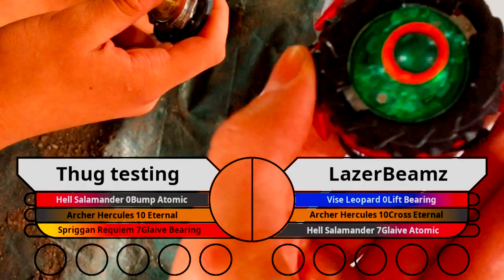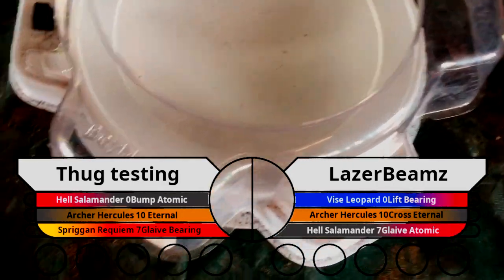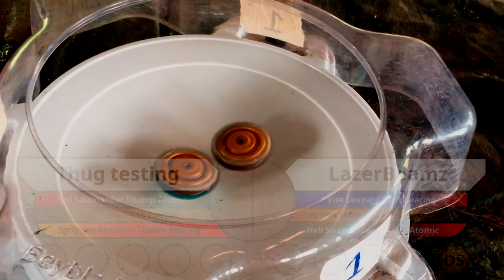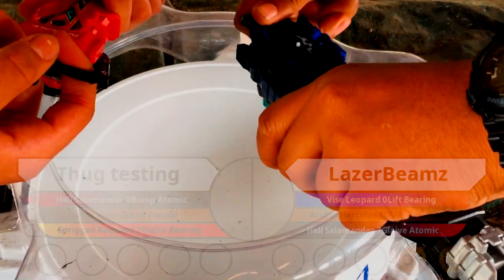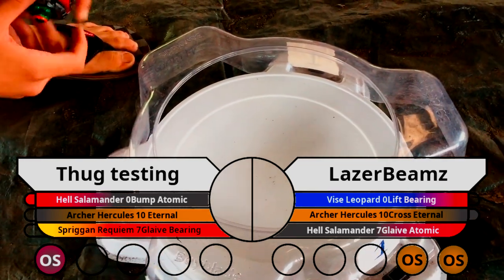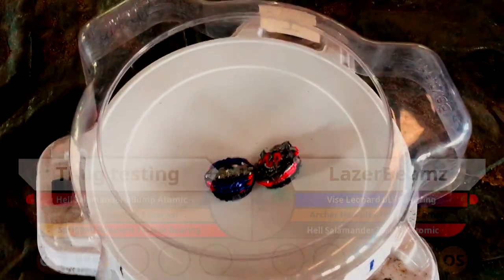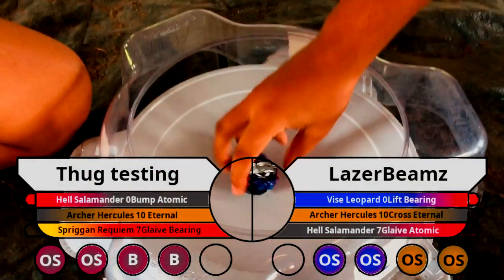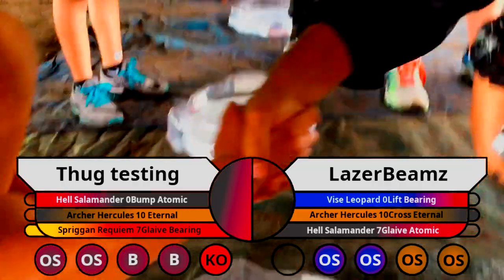WBO Beyblade Tournament Battle: Thug testing vs LazerBeamz - CRASH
One of the Top 8 matches of the Burst Tournament CRASH in Philadelphia, Pennsylvania between Thug testing and LazerBeamz. This match was run in Deck Rotation Format, the rules for which can be found

Thug testing's Deck:
Hell Salamander 0Bump Atomic | hS.0B.At | 地獄蠑螈 0連刃 原子
Archer Hercules 10 Eternal | aH.10.Et | 天弓力士 10 永遠の
Spriggan Requiem 7Glaive Bearing | hS.7C.Br | 鎮魂巨神 7雙槍 軸承

LazerBeamz's Deck:
Vise Leopard 0Lift Bearing | vL.0L.Br | 猛噬獵豹 0リフト 軸承
Archer Hercules 10Cross Eternal | aH.10C.Et | 天弓力士 10十字 永遠の
Hell Salamander 7Glaive Atomic | hS.7G.At | 地獄蠑螈 7雙槍 原子

Also, thanks to TrainiacJ/Poison Pegasus for the template for the overlay, please leave feedback in the comments section on how I can improve it in the future!

Interested in competing in a tournament like this? to see if there are any Bladers near you.